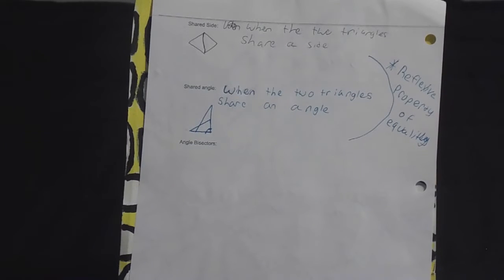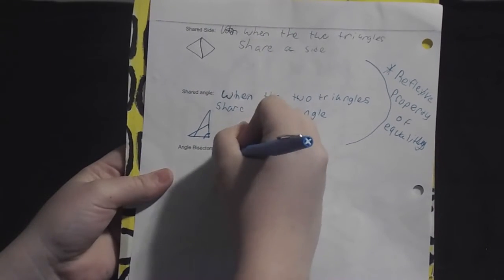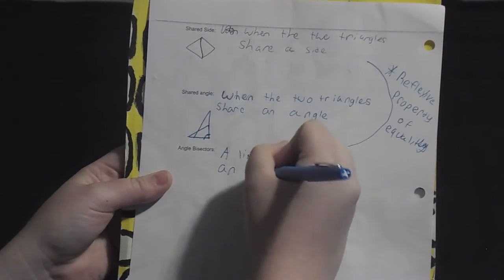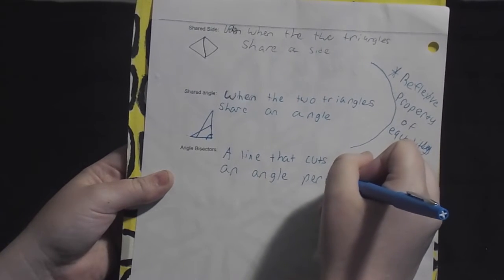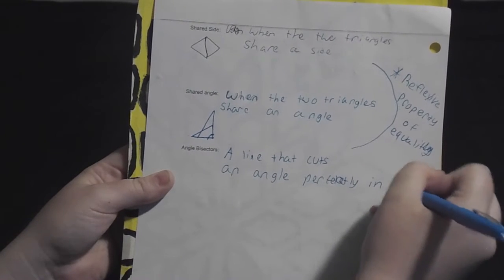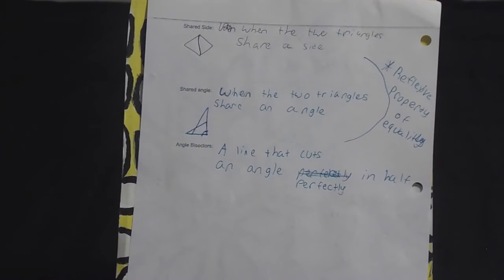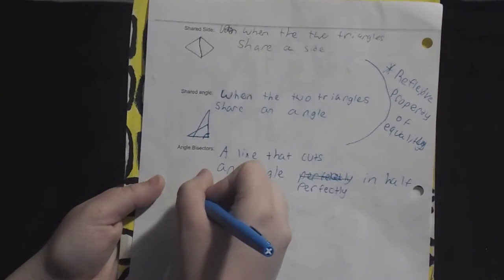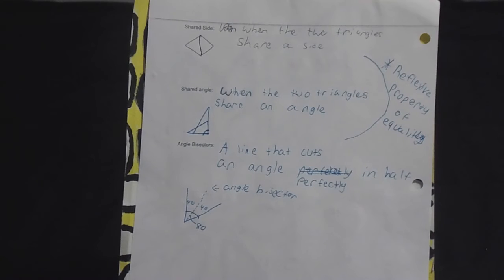Notes on Proving Triangle Congruence